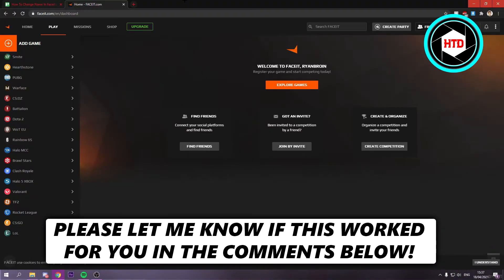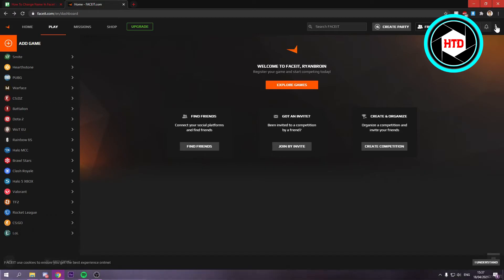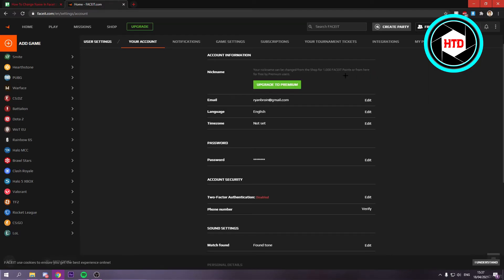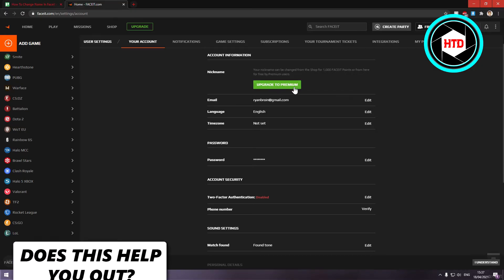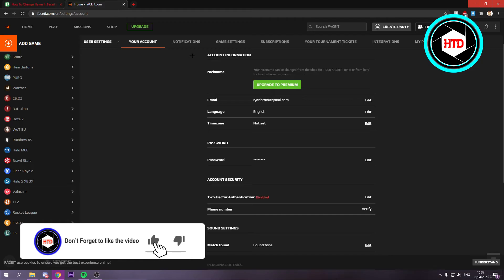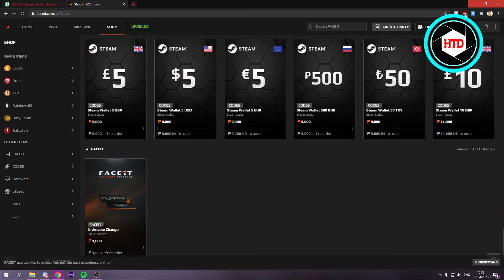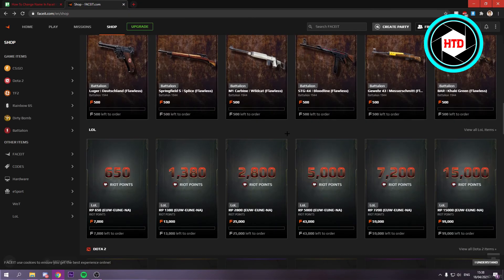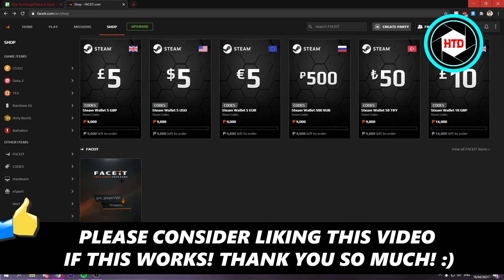How to Change Name in Faceit (2025)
Learn How to Change Name in Faceit